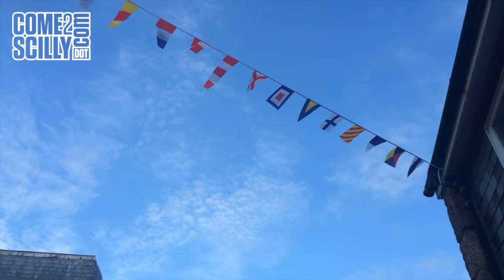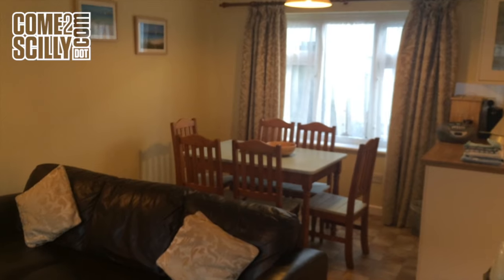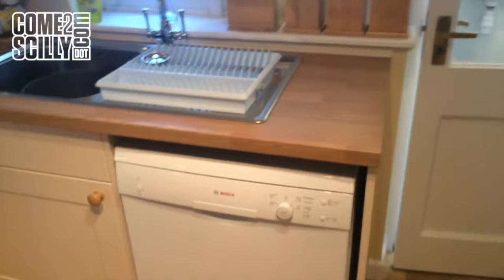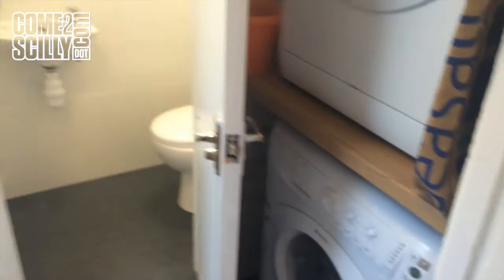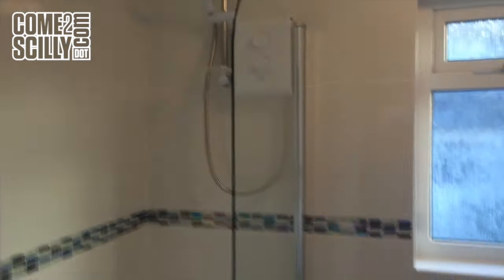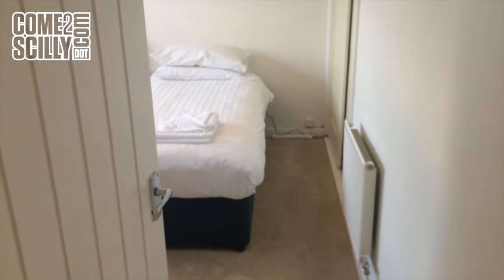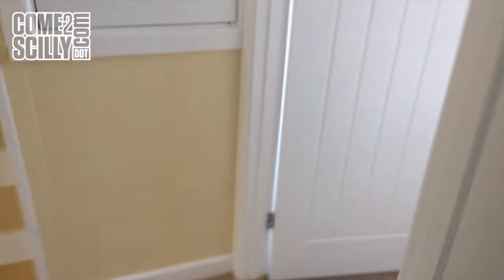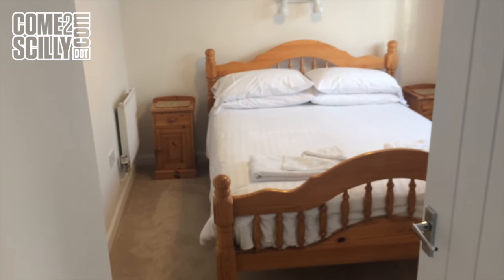Silver Porth - come2scilly Property Walkthrough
come2scilly presents a walkthrough video for the holiday property Silver Porth located on St Mary's in the Isles of Scilly